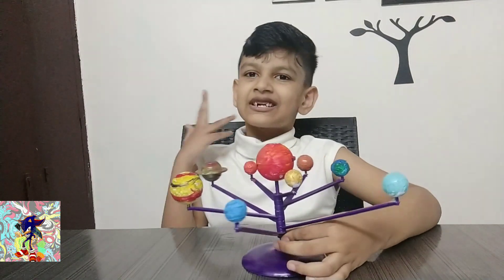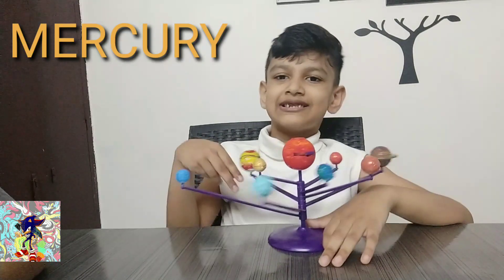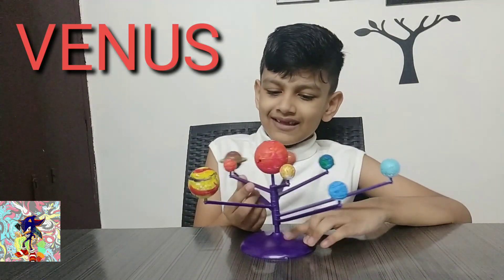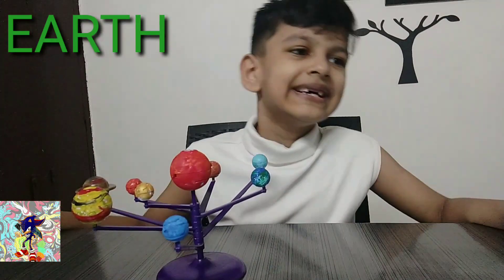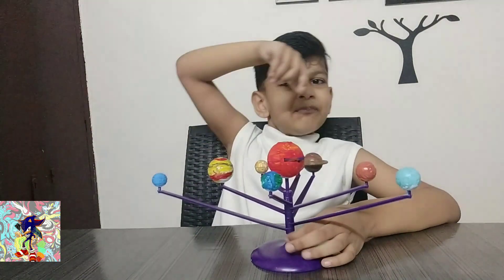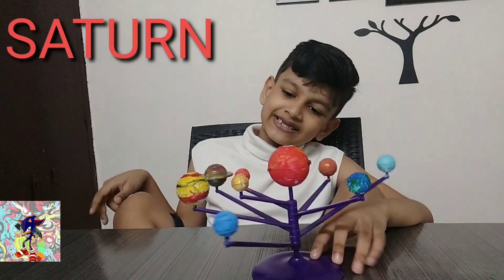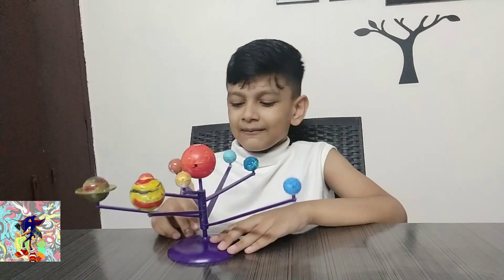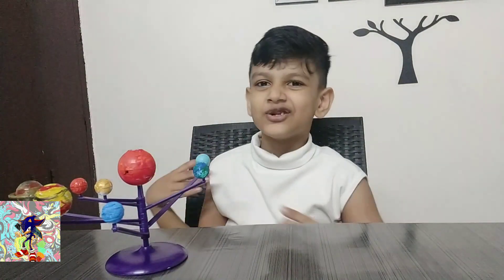SOLAR SYSTEM.... My Creation.... A brief study on eight planets.....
About solar system...
who made the solar system model of an atom
make your own solar system model kit
do it yourself solar system model
make your own solar system model
build your own solar system model
1000 yard solar system model
who built and proved the modern solar system model
who made the solar system model
atomic model very much similar to a miniature solar system
playz solar system model kit with 4 speed motor
in the nice model of solar system formation quizlet
in the ptolemaic model of the solar system quizlet
what is the geocentric model of the solar system quizlet
youtube how to make solar system model
what do you call a model of the solar system
orrery clockwork solar system model
5th grade solar system model
solar system model 7.5 hp
solar system model 7 planets
solar system model 7th grade
working model of solar system for class 6
how to make model of solar system for class 6